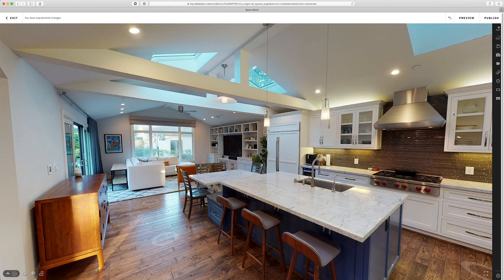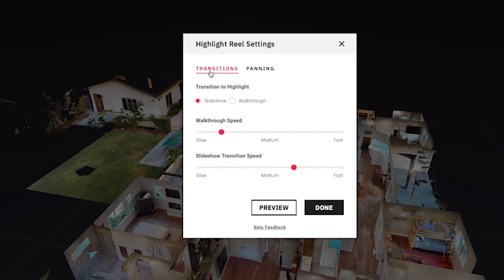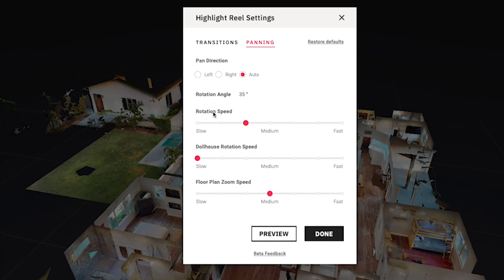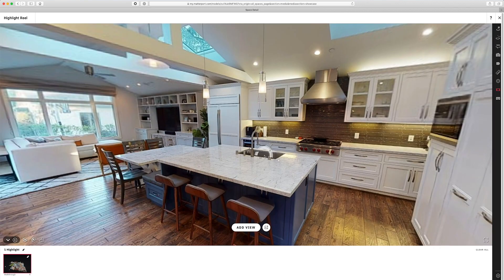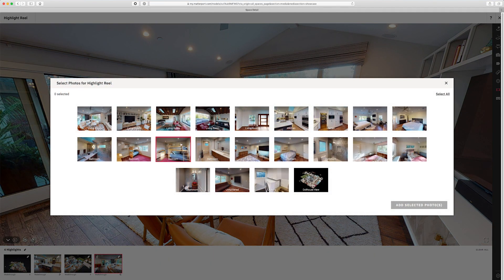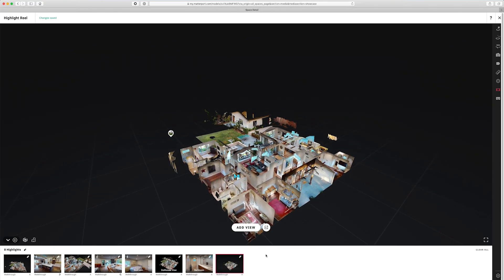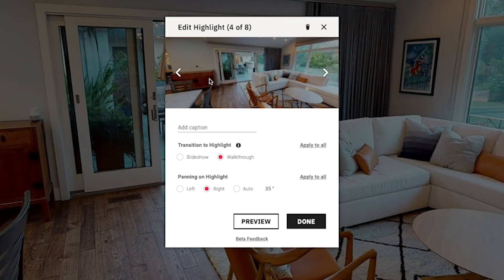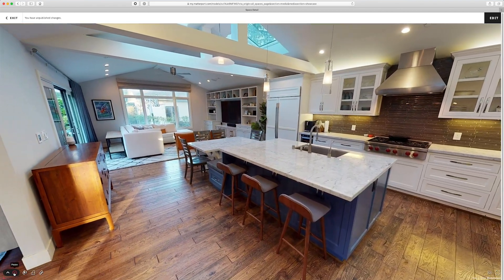Editing your Matterport Model: Highlight Reel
The Highlight Reel tool is used to create a guided tour of your Matterport model.  However, it can do so much more by enhancing collaboration and navigation to key elements and locations of your model.  In this video, Amir takes you through the Highlight Reel tool and every feature and function provided.